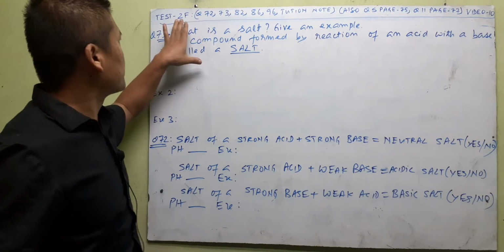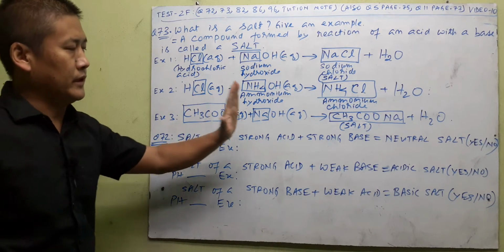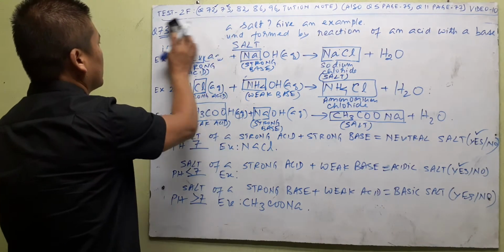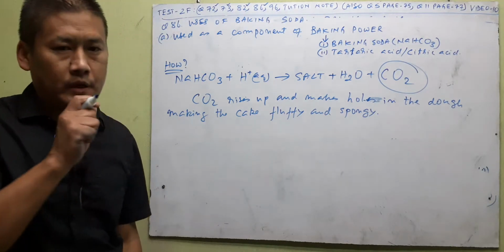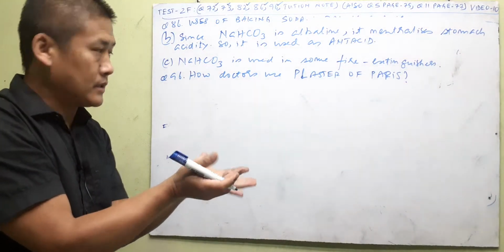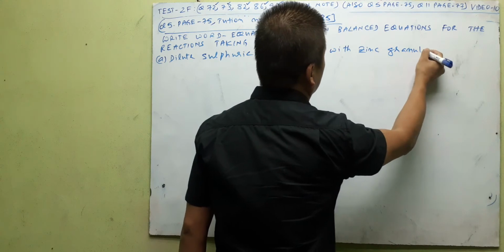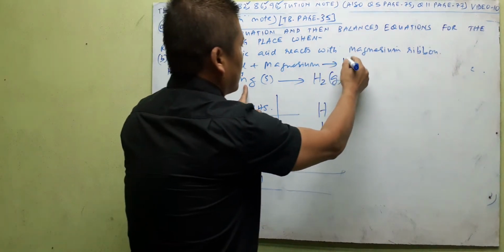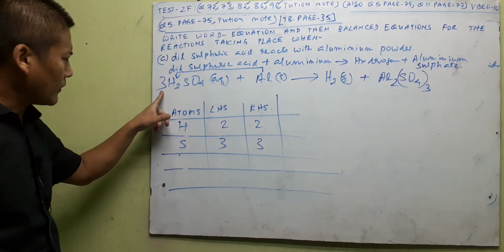CLASS-10,SC,CH-2, VIDEO-11, TEST-2F, STARTS, Q72,73,82,86,96, T note alsoQ5,page 75, Q11,page 77.